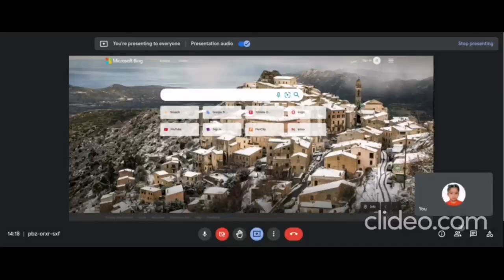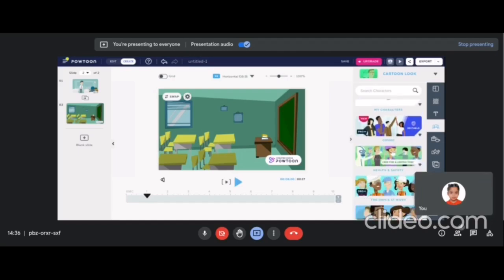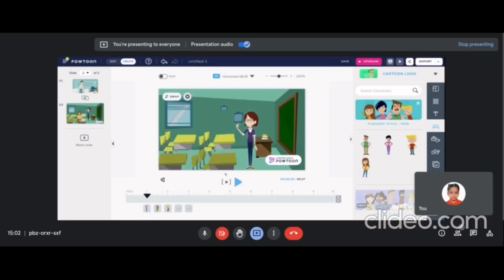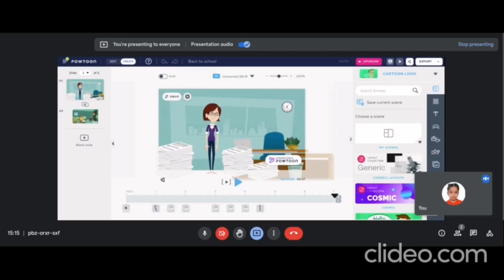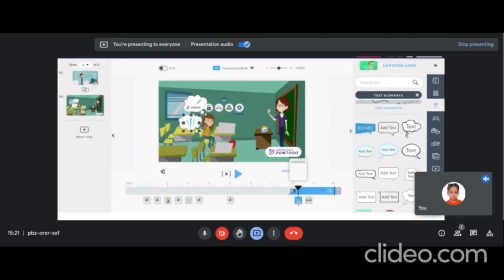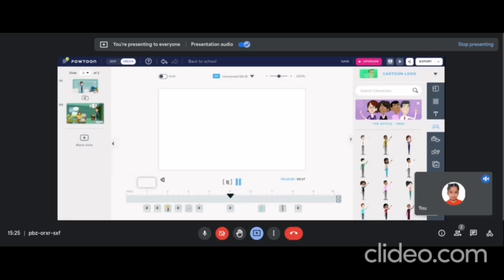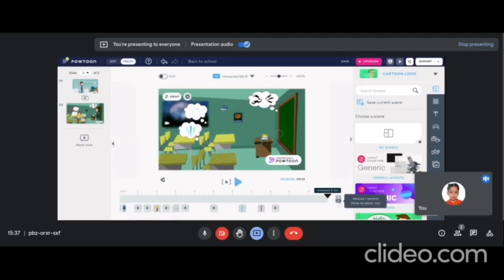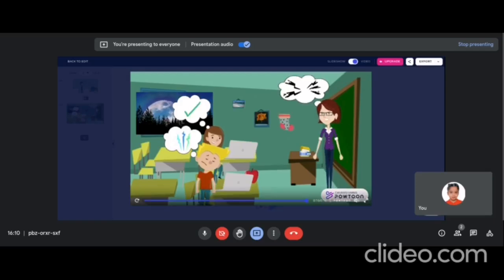شرح برنامج powton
الطالبة لمار محمد عادل فاروق زكي